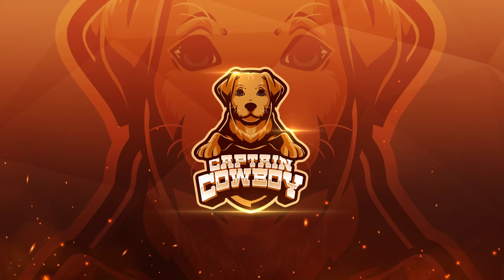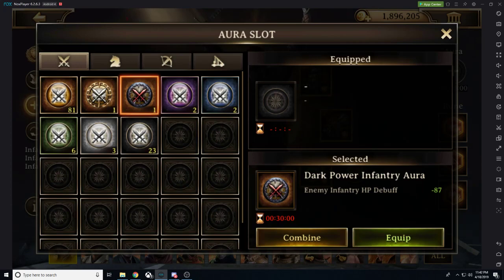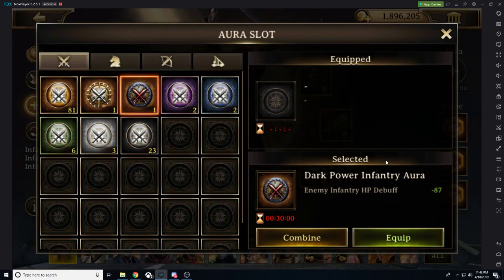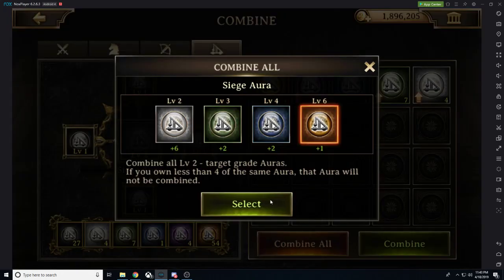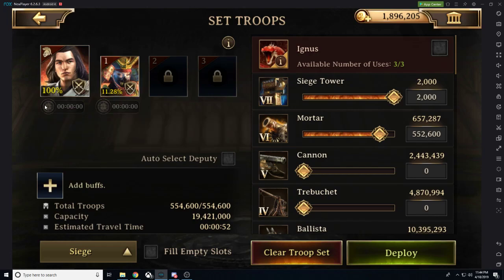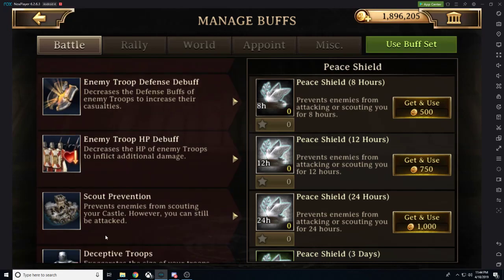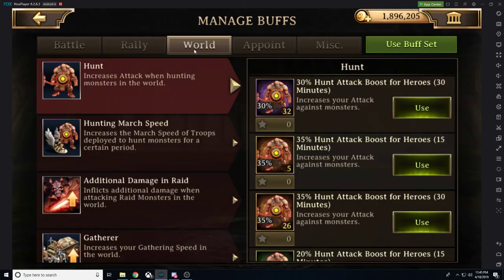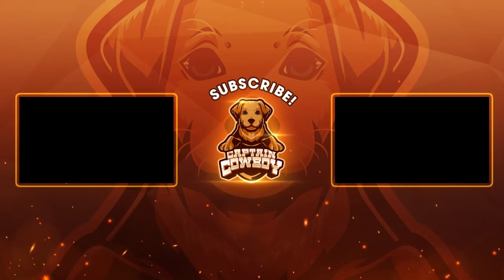Iron Throne Beginner's Guide: Aura's and Buffs